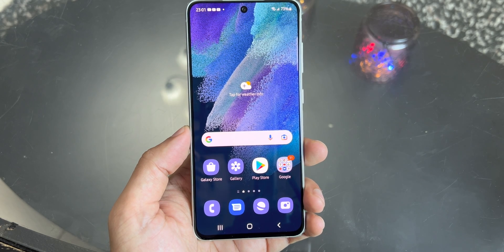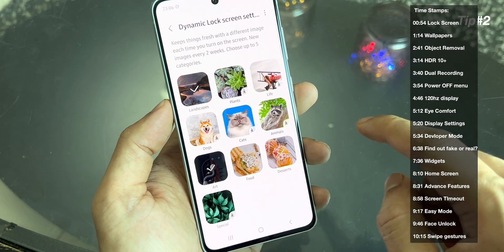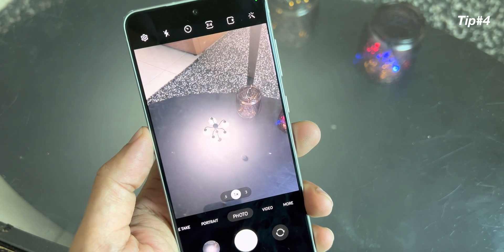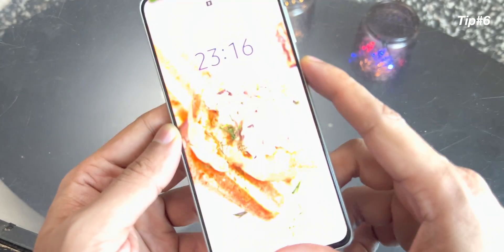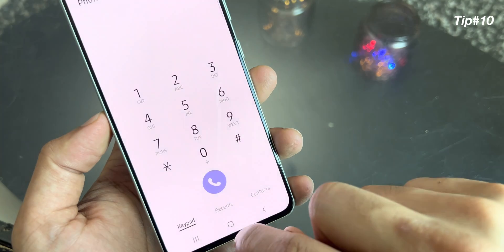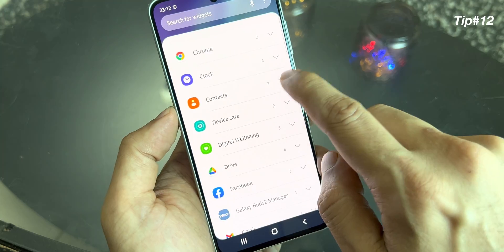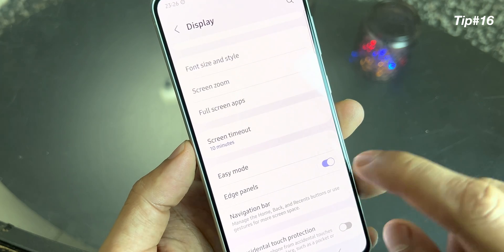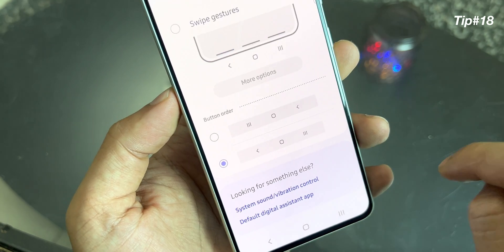Samsung Galaxy S21 FE - 15+ Tips and Tricks! One UI 4.0 Hidden Features 🔥 🔥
Samsung Galaxy S21 FE 5G 15+ Tips and Tricks! One UI 4.0 Hidden Features 🔥 🔥
 Time Stamps:
00:54 Lock Screen
1:14 Wallpapers
2:41 Object Removal
3:14 HDR 10+
3:40 Dual Recording
3:54 Power OFF menu
4:46 120hz display
5:12 Eye Comfort
5:20 Display Settings
5:34 Devloper Mode
6:38 Find out fake or real?
7:36 Widgets
8:10 Home Screen
8:31 Advance Features
8:58 Screen TImeout
9:17 Easy Mode
9:46 Face Unlock
10:15 Swipe gestures